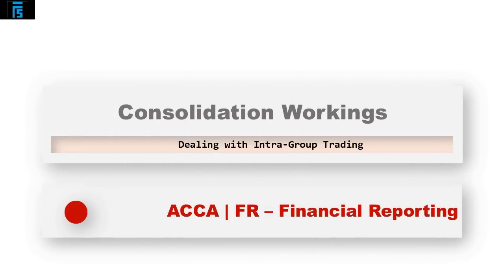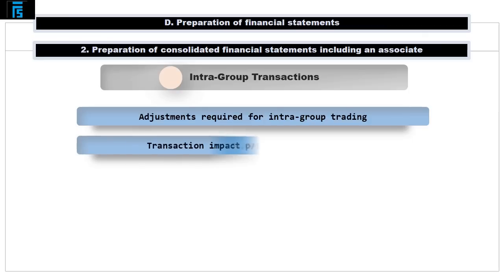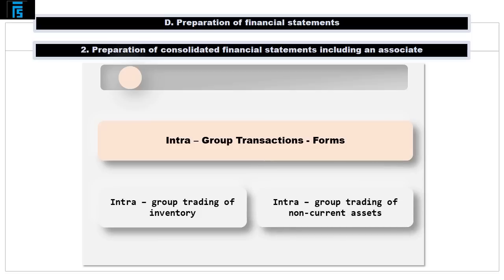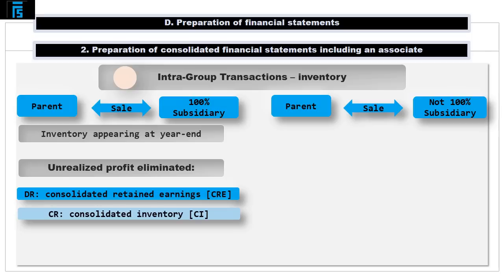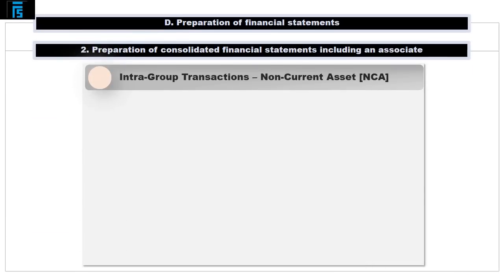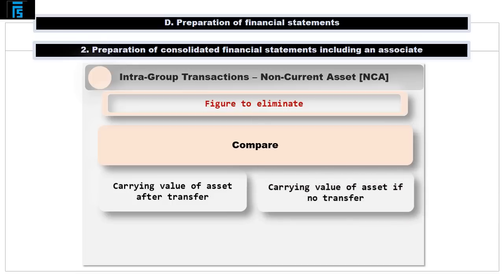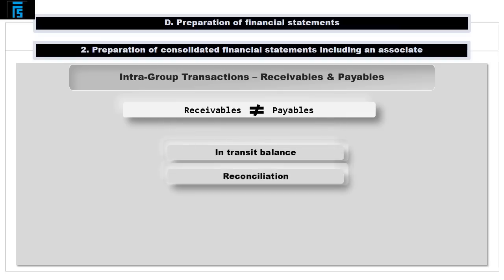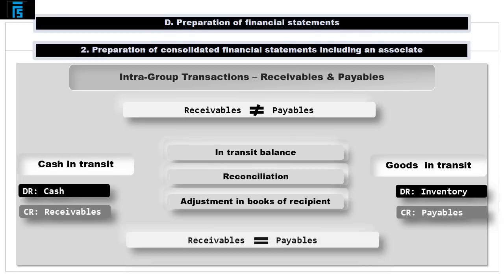ACCA FR | Consolidation - Intra-Group Trading #1 | @financeskul | Lecture 18 of 29